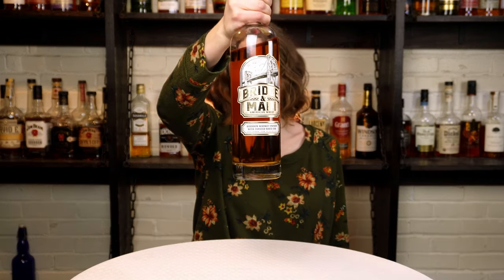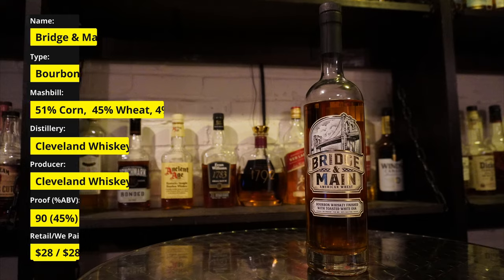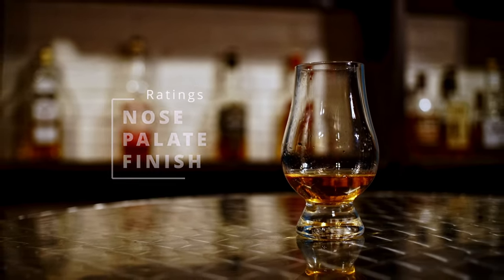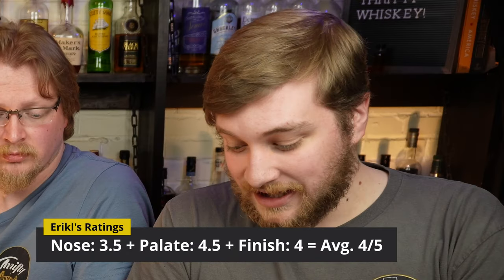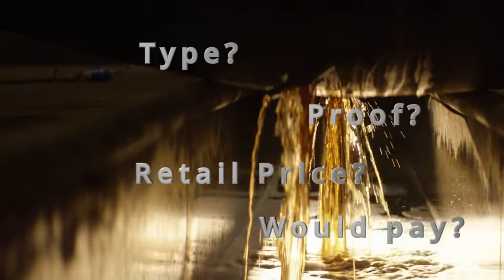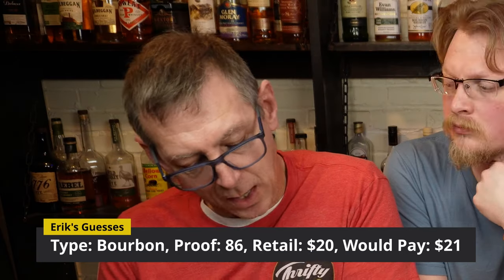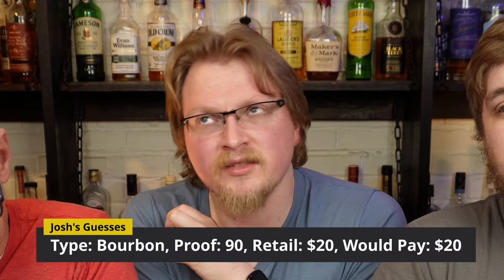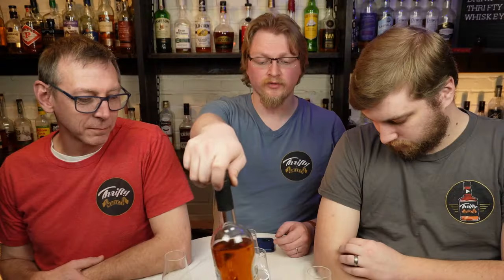Ohio's Finest? Discover a WHEATED and TOASTED Bourbon!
Today we try Bridge & Main American Wheat Bourbon from the @ClevelandWhiskeyDistillery. This Ohio Bourbon Whiskey has the minimum legal amount of corn, a high percentage of wheat, and a little malt. After maturation, it is finished in toasted white oak casks

🥃Whiskey Accessories We Use🥃:
Glencairn Whisky Glass (Set of 4)
Glencairn Lids with Roman Numerals
Cocktail Smoking Kit
Spherical Ice Molds

📖Recommended Book on Whisky📖:
The Complete Whiskey Course by Robin Robinson

Recording Equipment We Use:
Sony Alpha ZV-E10
Neewer Pencil Microphones
Godox MoveLink M2 Wireless Microphone